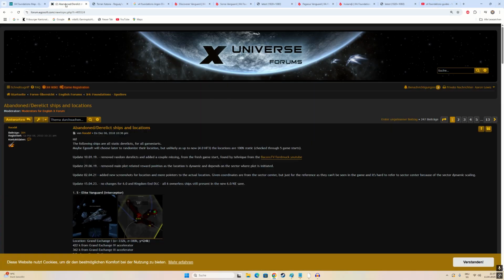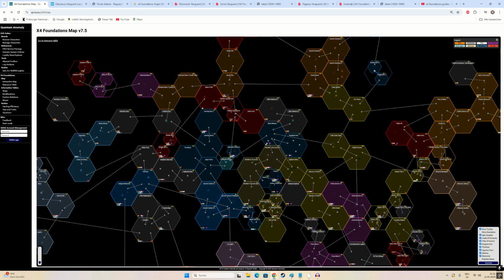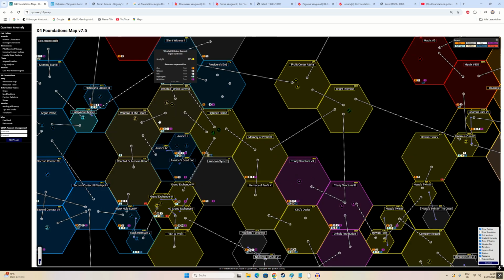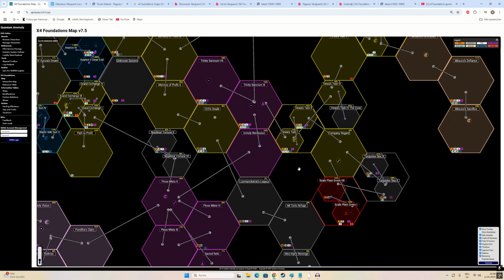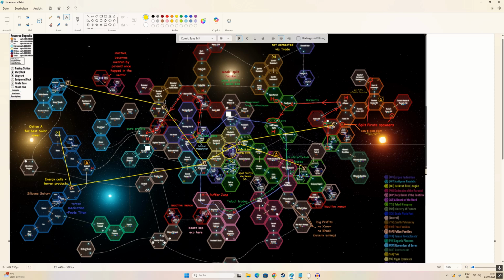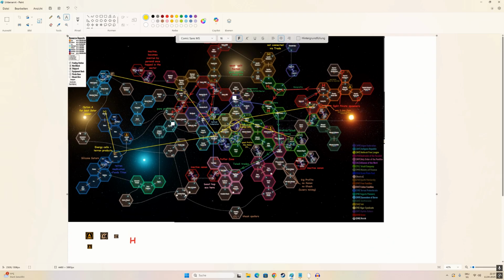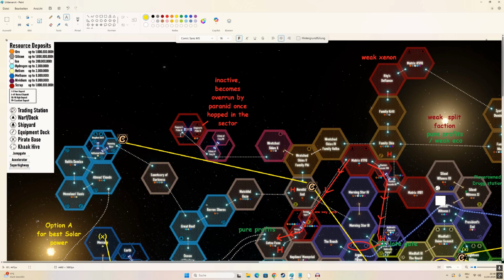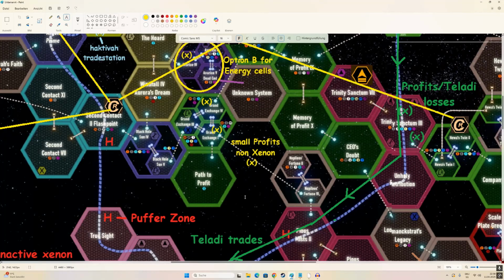x4 foundations - Economy guide - how to become the Emperor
x4 foundations is a massive 4x sandbox type of universe management game at it's core and this guide will teach you about how to become rich fast and how the AI behaves in this universe in order to help you judge about your Plannings for your own universe. this goes out before the diplomatics update hits the game and may very well change in the future.